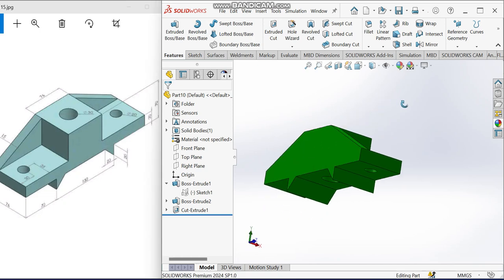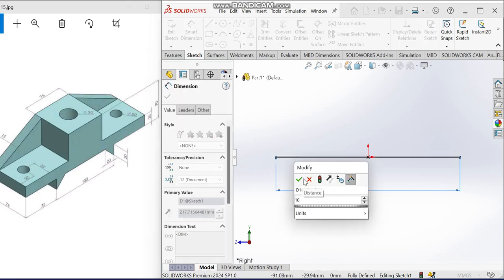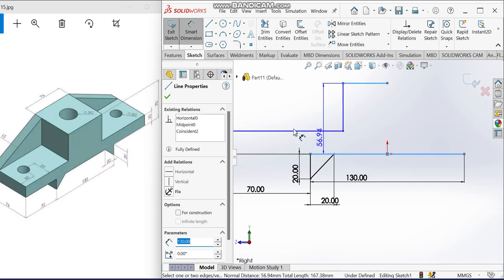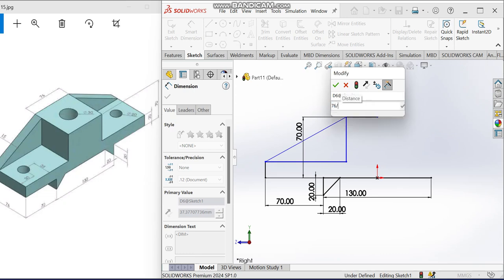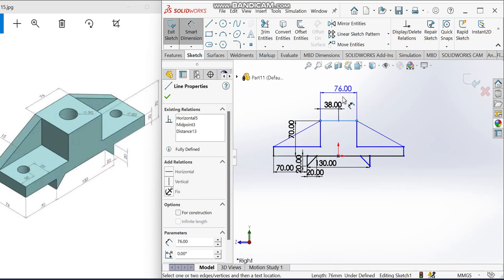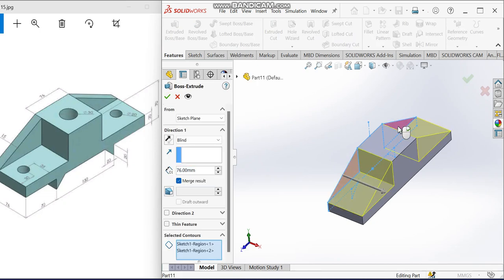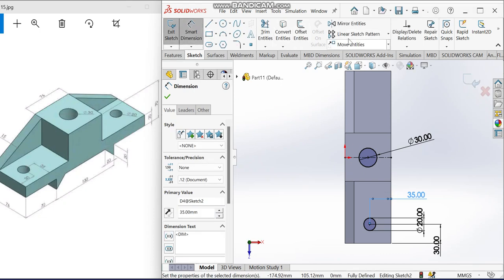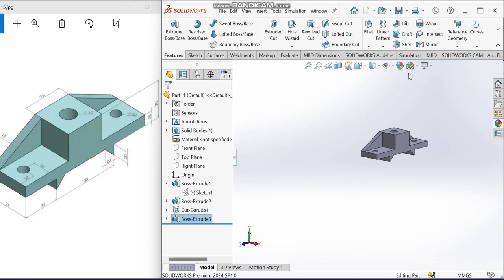SolidWorks Tutorial 15 – 3D Block Modeling Step-by-Step